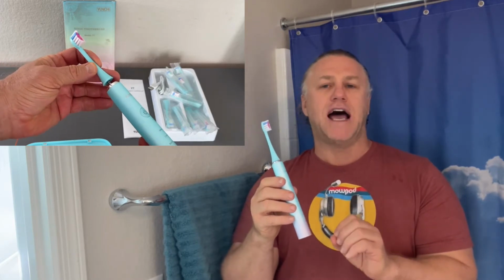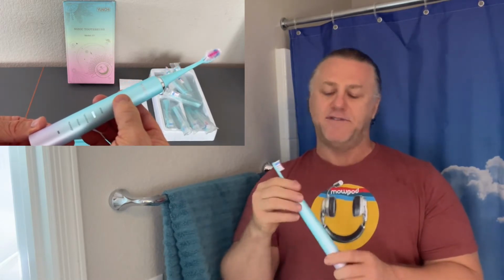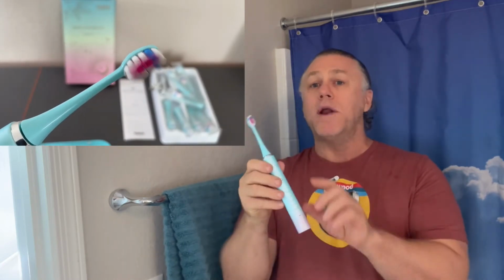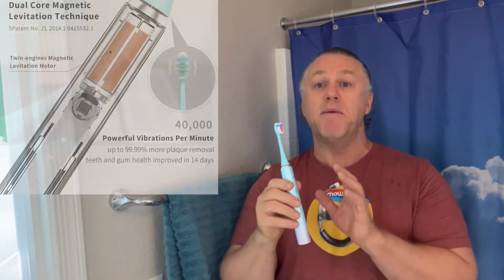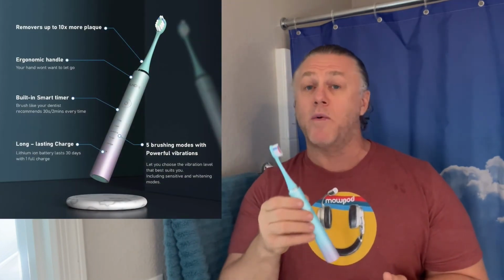Yunchi Electric Sonic Toothbrush Review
Join us live on Amazon for Unboxing the Unknown at 11 am. pst Wed and Fridays.

Amazon LIVE Shopping (Amazon)
Instagram (we don't always go live here, but you can follow on this platform for updates

Join The Honey Dare System and
Live Your Life In TRUTH, INTEGRITY, and FUN!
Lean on my belief in you until you believe in yourself.